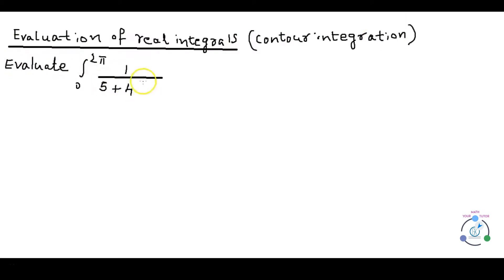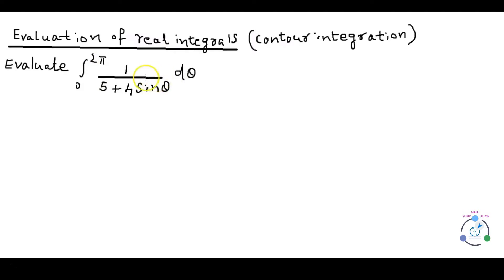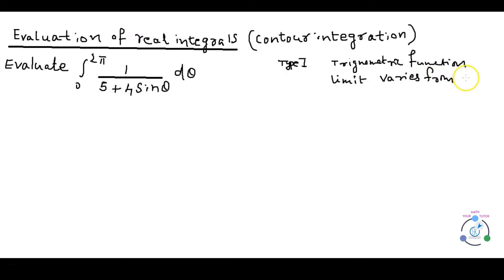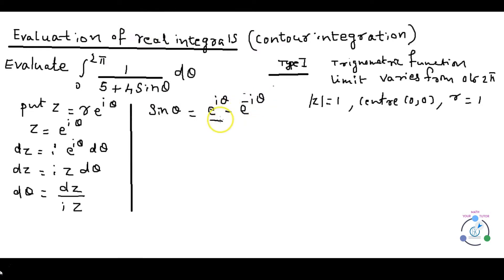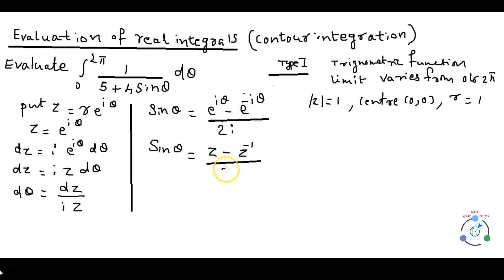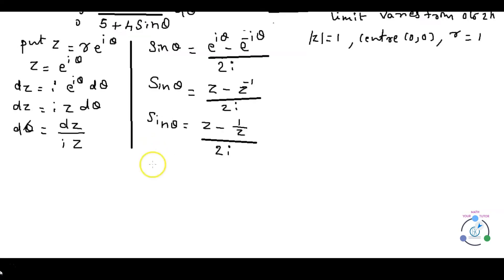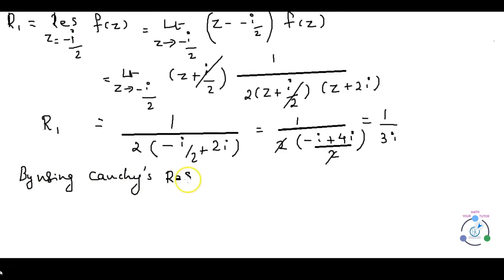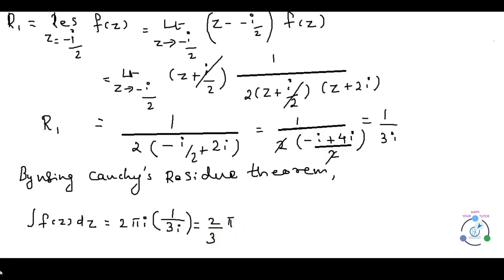Contour Integration of Type 1 Problems part 2 (KTU , Anna University, Kerala University)